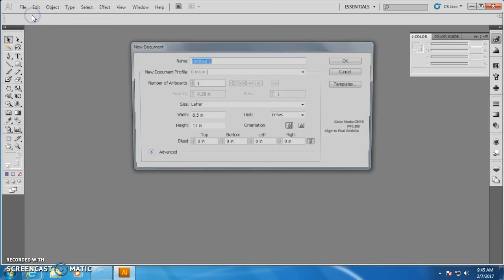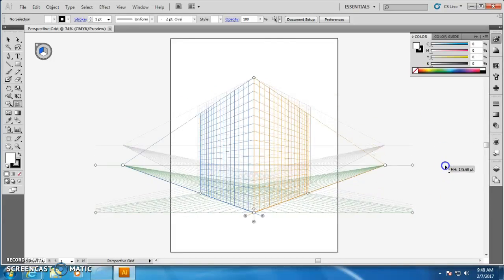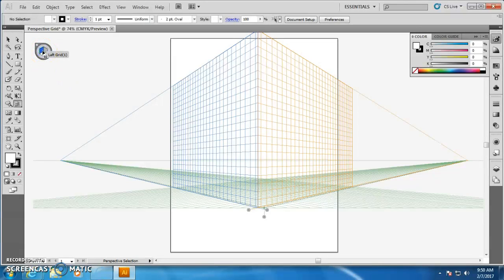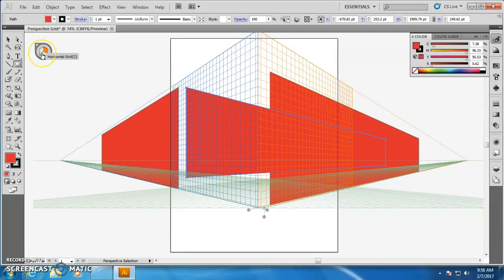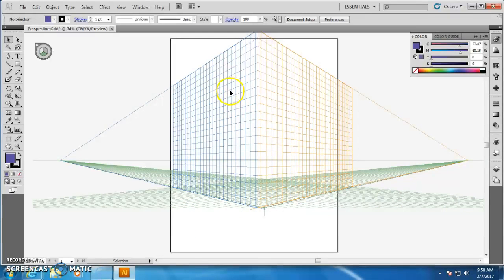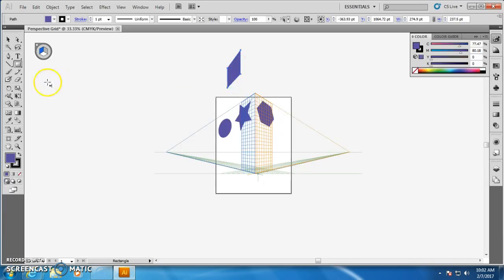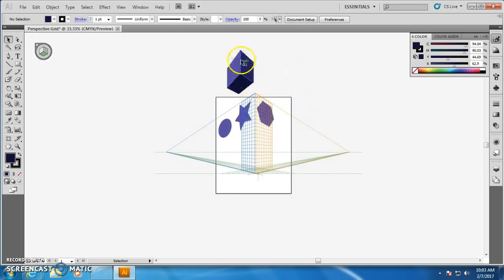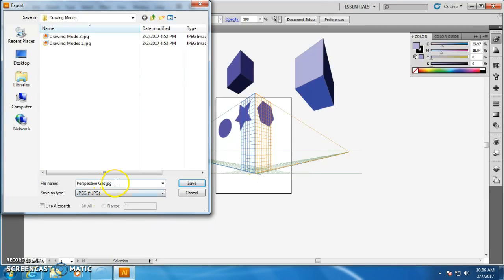Perspective Grid Drawing